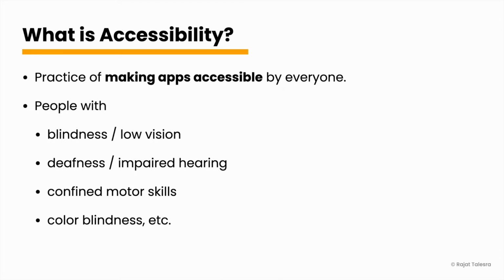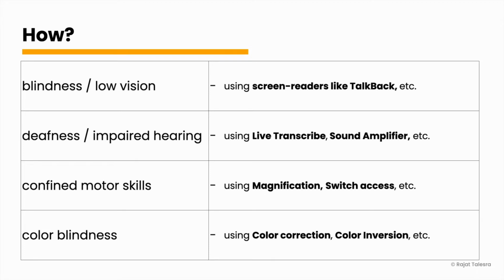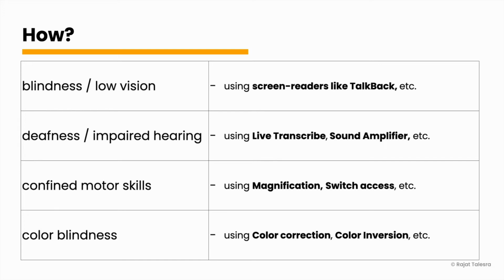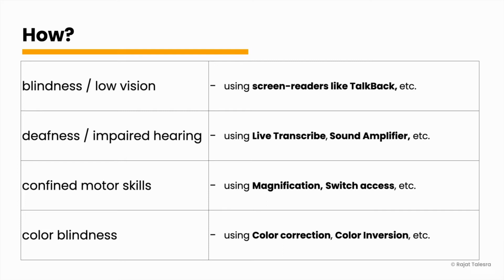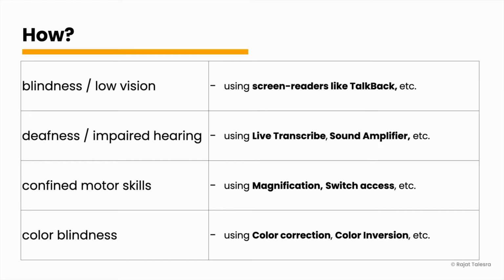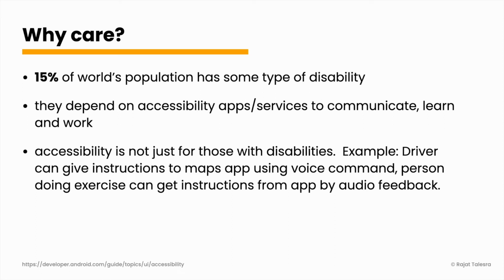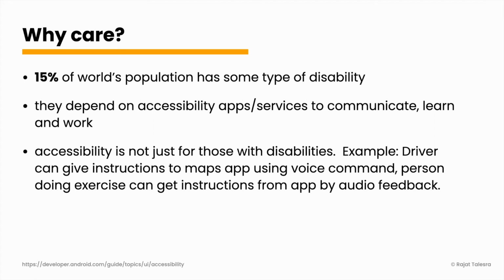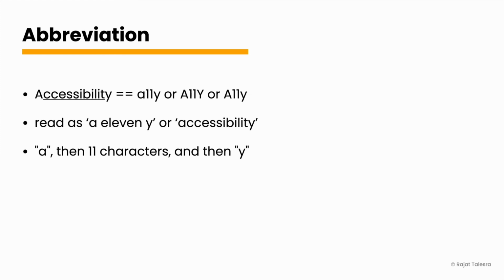What is Accessibility? | Course: Accessibility in Android | Beginners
About Series:
This series focuses on Accessibility in Android by using Accessibility Scanner, Talkback (screen-reader), Magnification, etc services in android, along with code optimisation and automated testing.

Be a patron for Rajat and support more videos like this!

Ask questions in comment section.